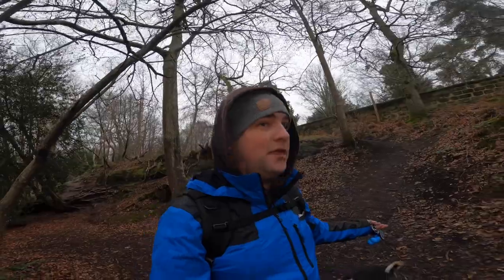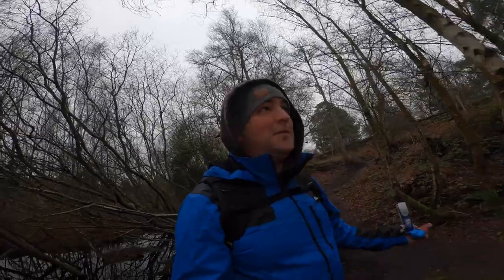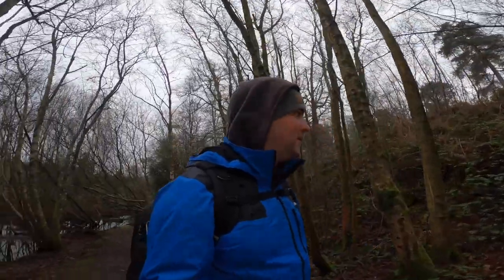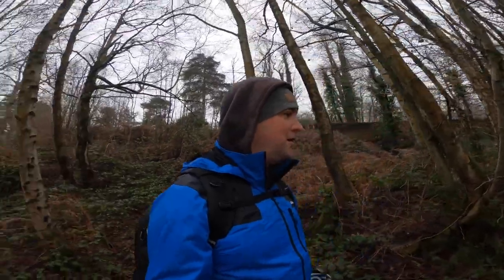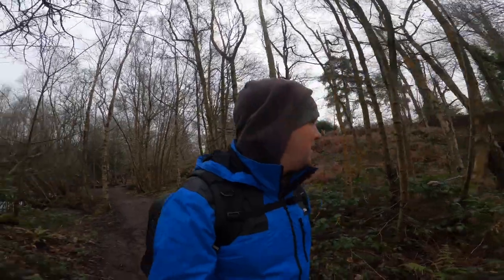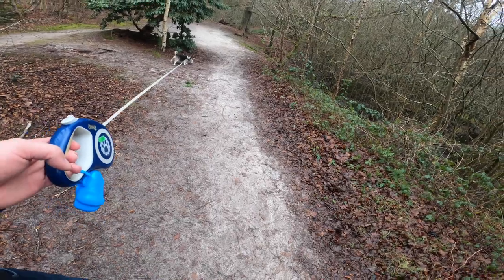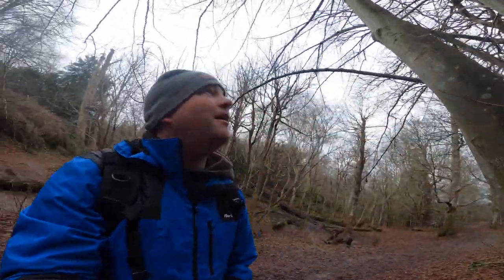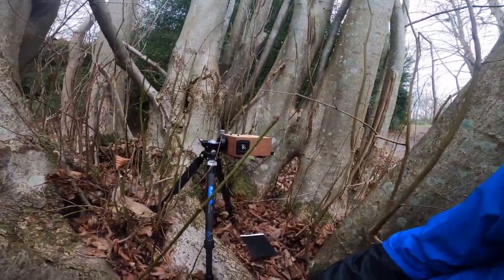Photographing in the woods without a lens & pushing Fomapan 100 to 800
Headed to the woods on Saturday morning hoping for good weather. cloudy and in the woods with a pinhole camera loaded with Fomapan 100 is not a good mix.

In this video I talk about how I approach photographing trees with a pinhole camera, also I pushed Fomapan 100 to 800 for the first time to keep my exposure times down.